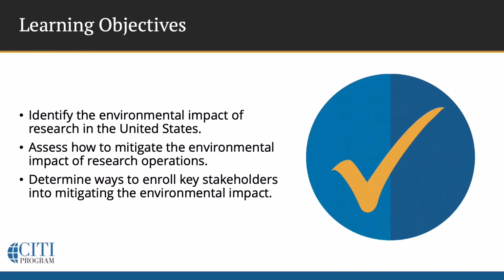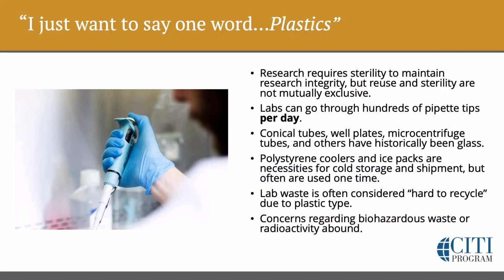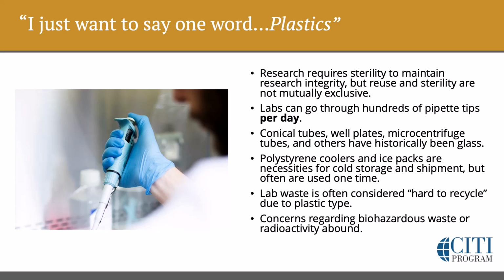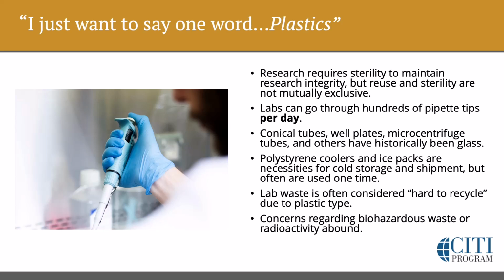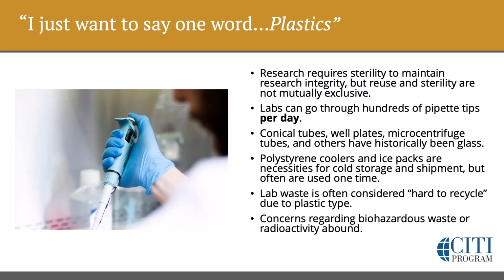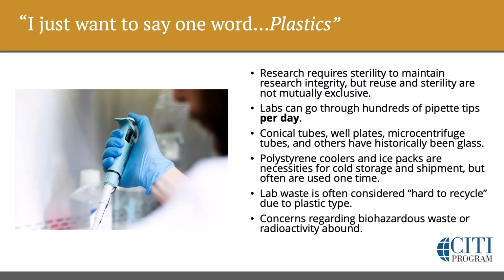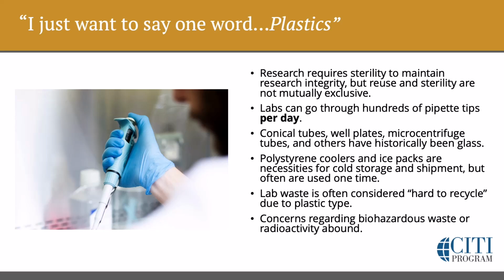CITI Program Webinar Demo - Sustainable Science: How to Make Research Labs Greener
Laboratories have a significant environmental footprint: from energy consumption to water usage to waste generated, laboratories are inherently wasteful. This is just an assumed “cost” of conducting research, but why are labs so resource intensive? Labs are resource intensive because of the vast equipment they use and the need for sterility. Despite this being required, labs can take steps to mitigate their respective environmental impact. Most of these steps are behavioral changes and can have positive compounding effects.

This webinar discusses the environmental impact of research in the United States, how to mitigate the environmental impact of research operations, and ways to involve key stakeholders in mitigating the environmental impact of research operations.

Learning Objectives:
- Identify the environmental impact of research in the United States.
- Assess how to mitigate the environmental impact of research operations.
- Determine ways to enroll key stakeholders in mitigating the environmental impact.

Presented by: Nicholas Ciancio, BS, MPA/MPH – University of Alabama at Birmingham